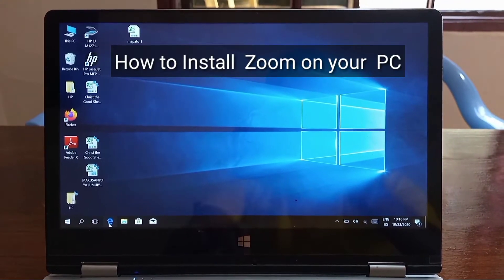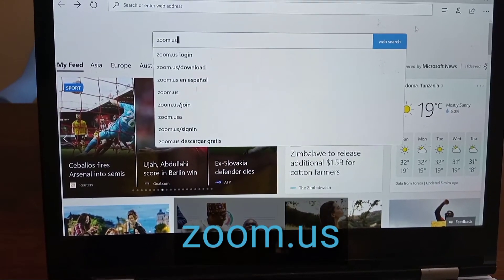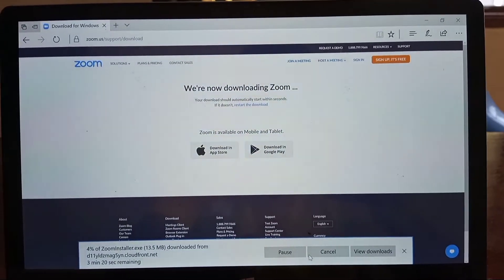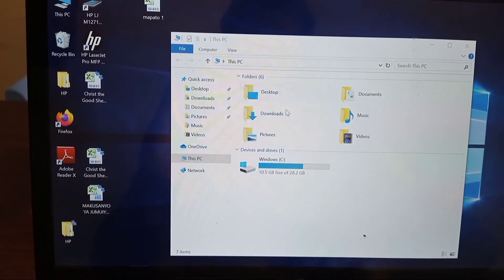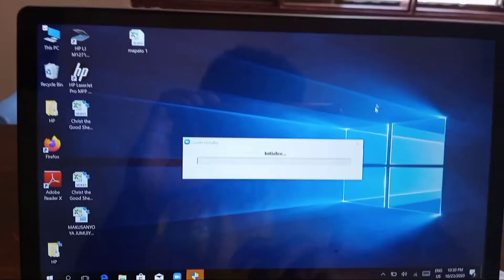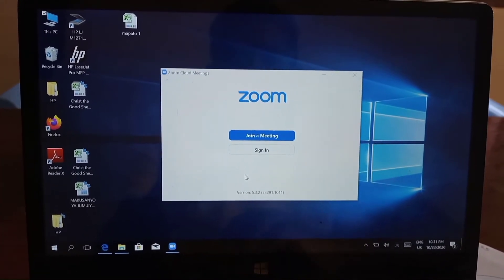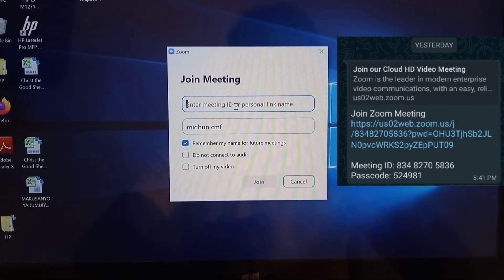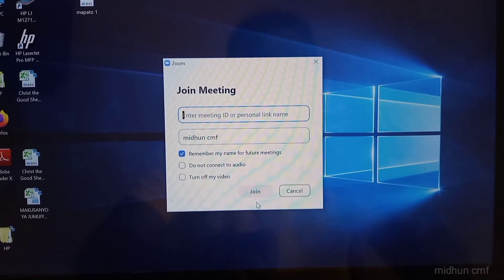How to install zoom in your Pc